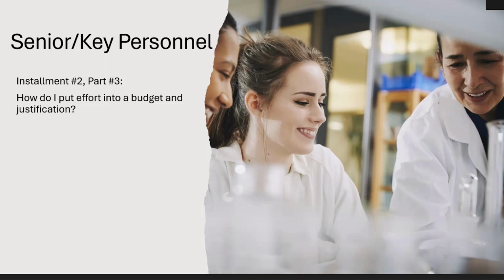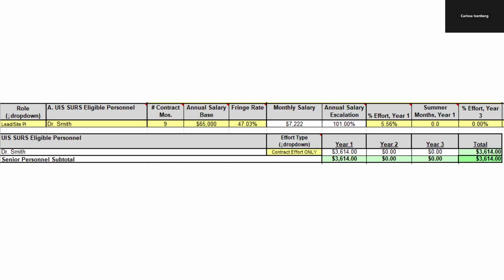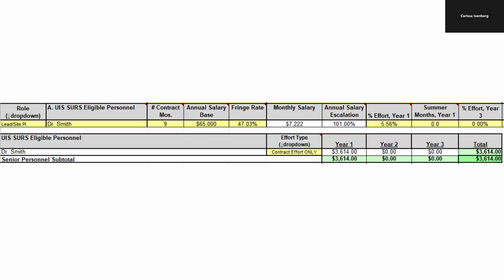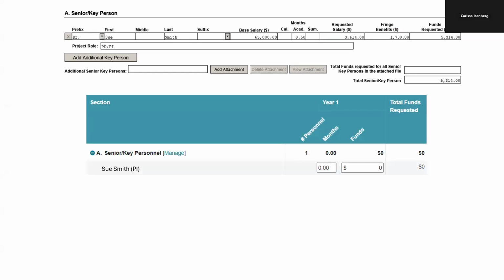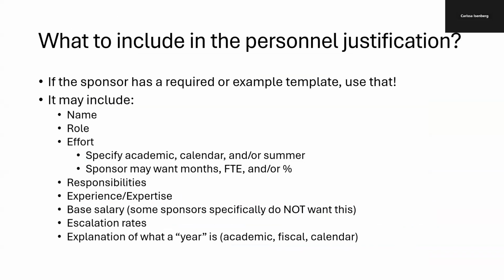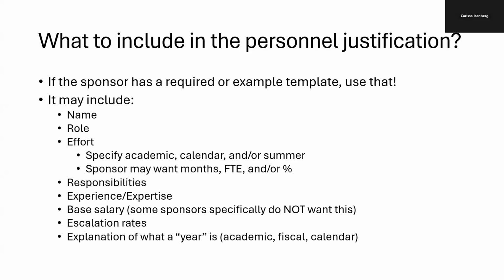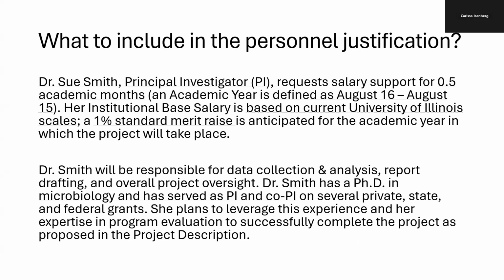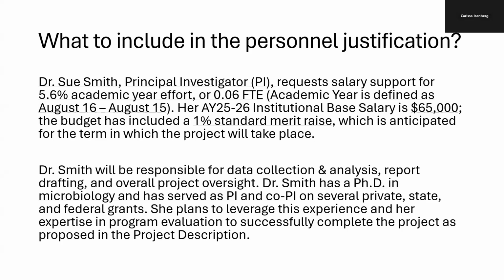UIS Budget Series: Installment 2, Part 3 - Effort Budgets and Justification